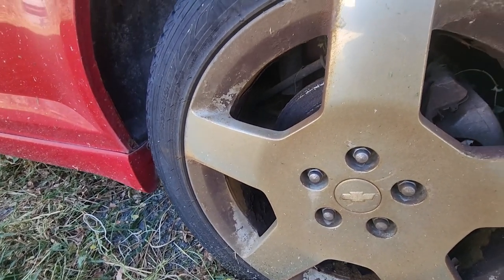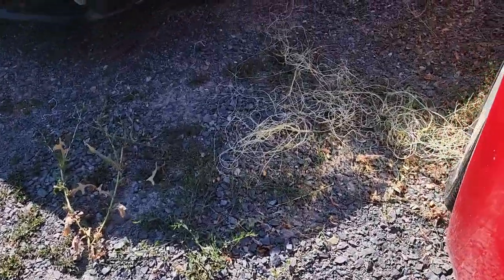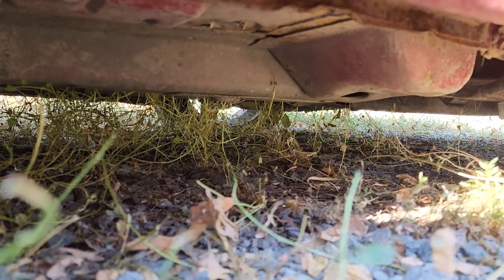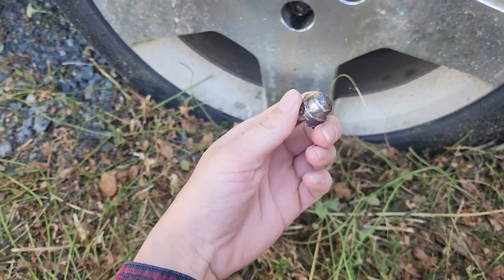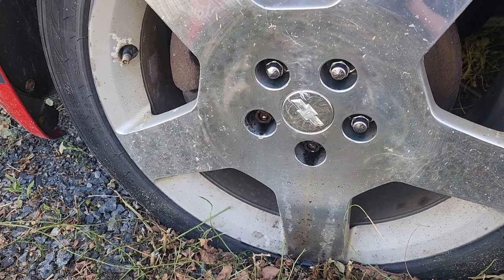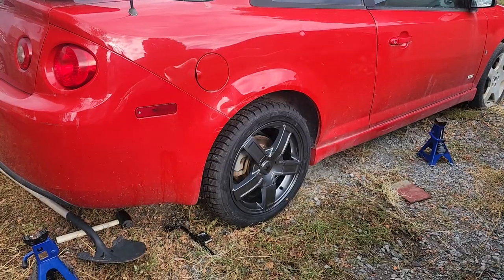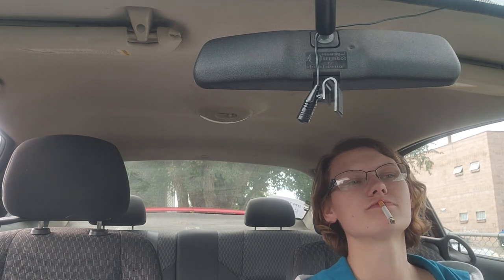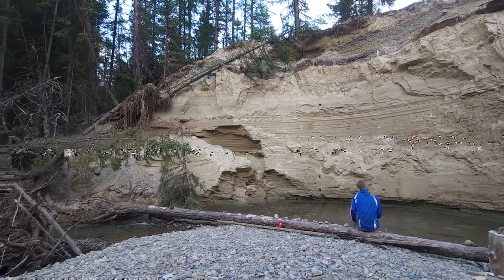Vlog 8 ~ I Finally Got My Chevy Cobalt Running Again!!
Hello Everyone!

I am so happy to finally have my car up and running and be able to share the process this was with all of you. Soon here, Autumn will set in and one of the most magical times around here will come again, and I finally have the ability to capture it again for you.

I do have a little bit more to do with the cobalt I will share in the next video but for now, here is the story of how I struggled to get m car back from the grasp of a year in nature.

Chapters:
0:00 - 0:45 - Intro!
0:46 - 3:06 - Aug, 24 - Day 1 - my challenge
3:07 - 5:48 - The ultimate weed pulling!
5:49 - 6:26 - Looking better 😊
6:27 - 7:59 - Getting the call - Aug, 25 - Day 2
8:00 - 10:05 - New tires and a big problem
10:06 - 11:23 - Exhausted and frustrated - end of Day 2
11:24 - 13:38 - Day 3 - Changing it up
13:39 - 15:49 - Changing the old tires!
15:50 - 17:32 - Insurance and details - it moves!
17:33 - 18:12 - I finally got to drive!
18:13 - 18:57 - Summer outside Cranbrook, BC
18:58 - 20:45 - 2 weeks later - chat and thanks!

Lunar Levitation - Aakash Gandhi

Thank you so much for all your support and for following our journey. It really helps to keep us going. ❤